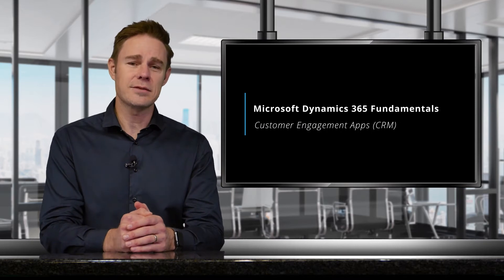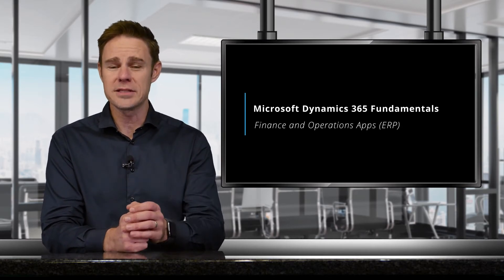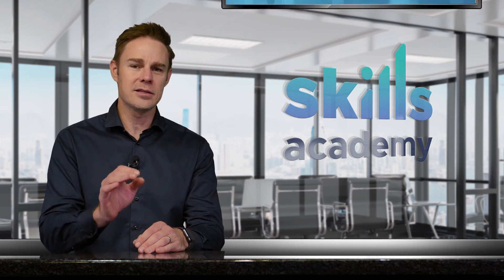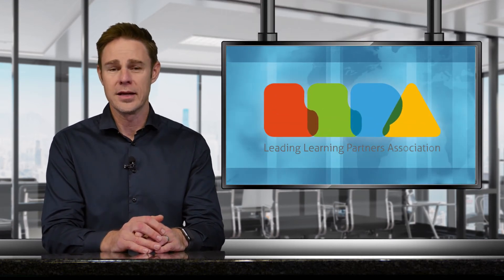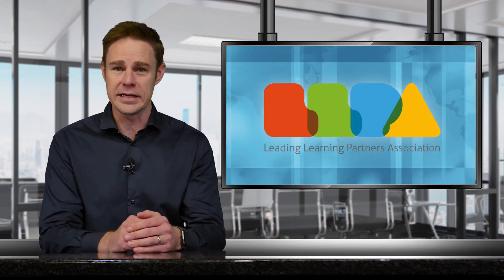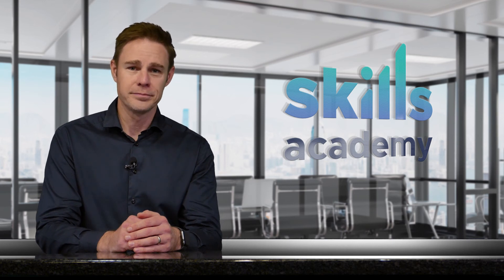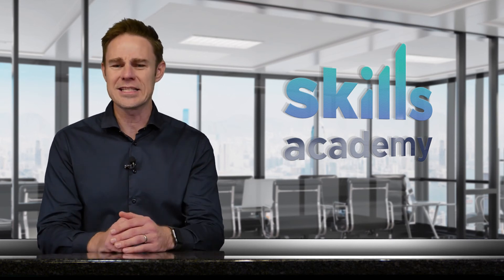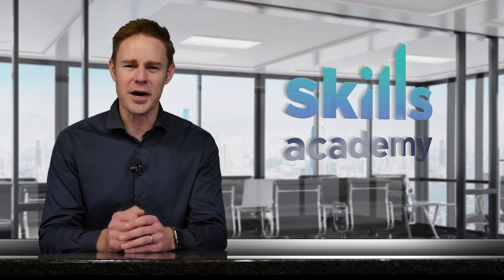Introduction to Microsoft Job Roles: Functional Consultant | LLPA Skills Academy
Whether you’re just getting started or a seasoned professional, the content on Skills Academy will support you through your learning journey where you can access the latest content from Microsoft Learn and other technology providers. You can track your progress and share your learning journey with your colleagues or employers.

The Microsoft Certification program has evolved over the years, shifting away from product-based certifications to focus on role-based certifications, created to help individuals develop necessary skills and experience to advance in an accelerated and increasingly cloud-based world. One of these roles includes the Functional Consultant Role. Within this Role, there are a number of certification options to choose from.

Functional Consultants leverage Microsoft Dynamics 365 and Microsoft Power Platform to anticipate and plan, helping others to implement or configure the latest technology solutions to meet their needs. Discover the skills and gain the expertise needed to become a successful Functional Consultant.

The Microsoft certifications are organized into 3 levels: Fundamentals, Associate and Expert. If you’re new to the cloud, new to Azure, or aspiring to become a Functional Consultant, the Microsoft Dynamics 365 Fundamentals Customer Engagement Apps (CRM) or the Microsoft Dynamics 365 Fundamentals Finance and Operations Apps (ERP) course is always a great place to start. It provides you with a broad introduction to the customer engagement, finance and operations apps capabilities of Dynamics 365 CRM or ERP solutions.

Get started with Skills Academy today or choose an award-winning LLPA member to keep your Applications and Infrastructure skills current.